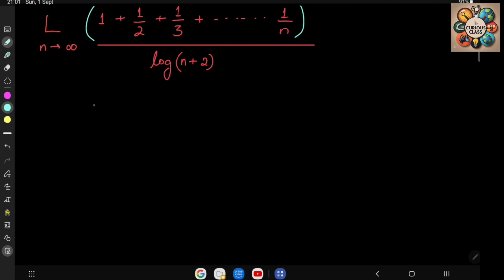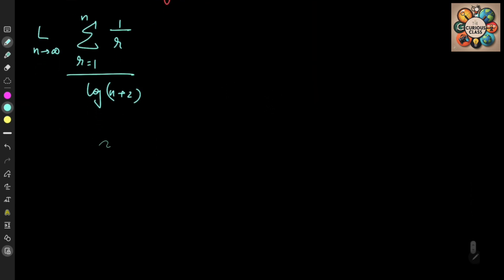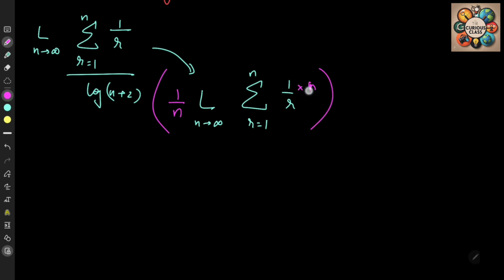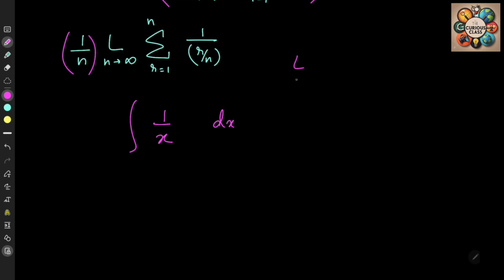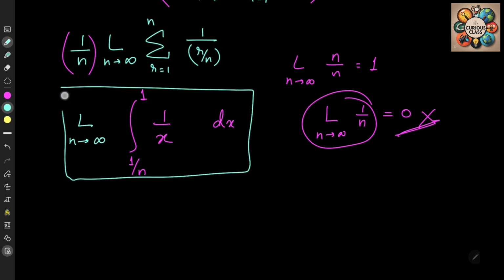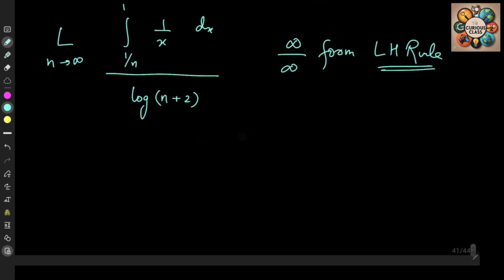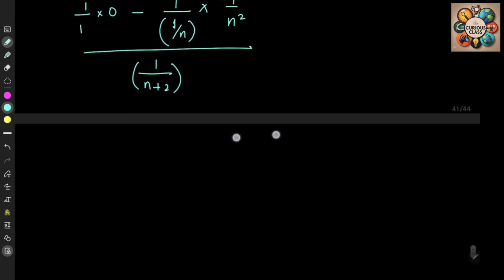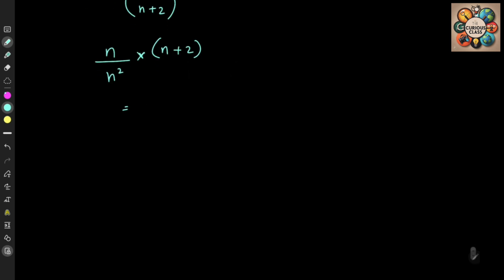Mind-Blowing Math🔥 Limit of a Sum, Newton-Leibniz, & LH Rule Combined! | Explanation by Abhishek Sir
Get ready to have your mind blown by Abhishek Sir's incredibly simple explanation of a complex math concept! In this video, we'll explore the amazing combination of three crucial ideas: the limit of a sum, Newton-Leibniz formula, and L'Hopital's Rule. Abhishek Sir breaks it down in a way that's easy to understand, making this challenging topic accessible to all. Whether you're a student struggling with calculus or just a math enthusiast, this video is for you! So, let's dive in and unlock the secrets of these powerful mathematical concepts together!